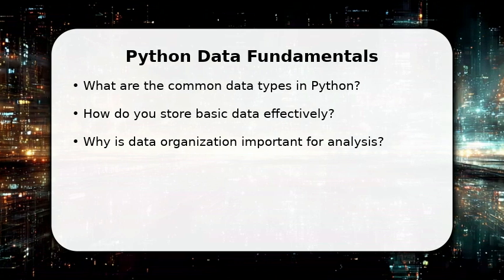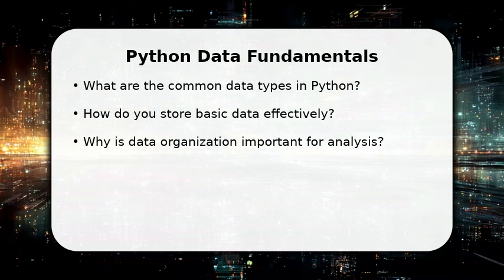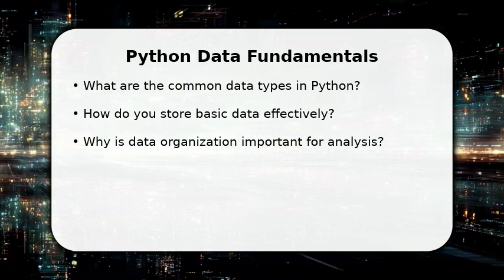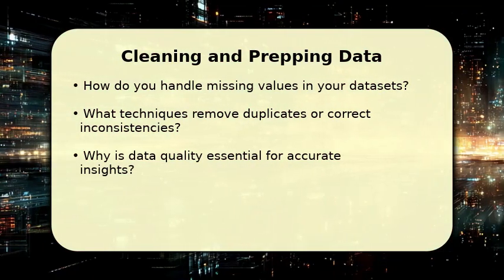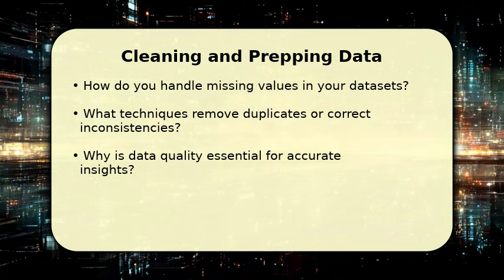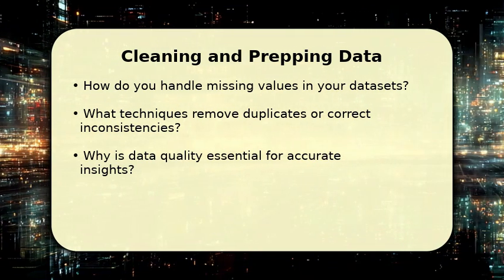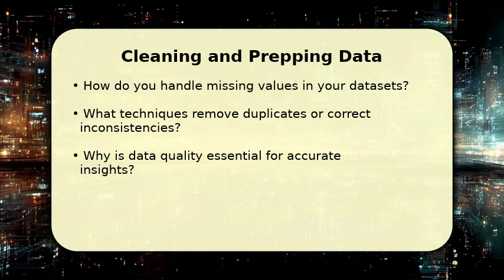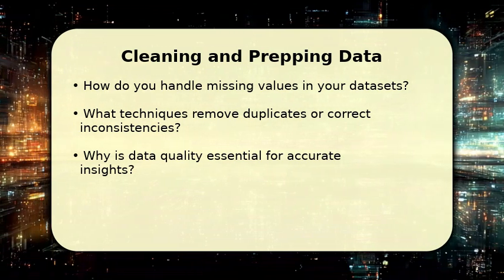How to Use Data in Python 2025 - Full Guide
▸ :^) Dive deep into the world of data with Python in this comprehensive full guide! Whether you're a beginner or looking to sharpen your skills, this tutorial will teach you everything you need to know about how to use data in Python effectively. Learn to import, clean, transform, analyze, and visualize your datasets using powerful Python libraries.

We'll cover essential topics like data manipulation with Pandas, numerical operations with NumPy, and creating insightful data visualizations with Matplotlib. Understand different data structures, common data types, and best practices for data processing. By the end of this video, you'll have a solid foundation for tackling real-world data science, machine learning, and data analysis projects. Master the techniques to extract valuable insights from your data using Python.

What you'll learn:
*   Loading and handling various data formats
*   Data cleaning and preprocessing techniques
*   Effective data manipulation using Pandas DataFrames
*   Numerical computing with NumPy arrays
*   Creating compelling data visualizations
*   Practical applications of Python for data analysis

This is your ultimate resource for mastering data usage in Python. Get ready to elevate your data skills!